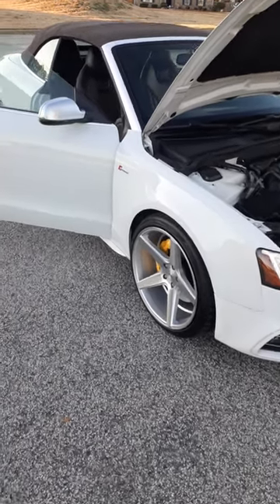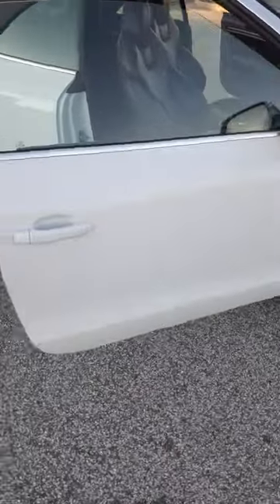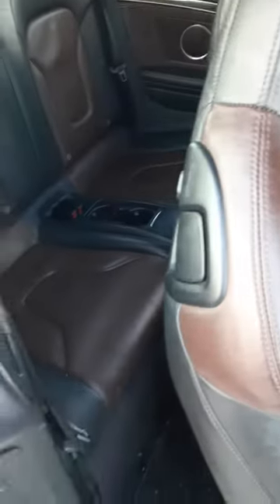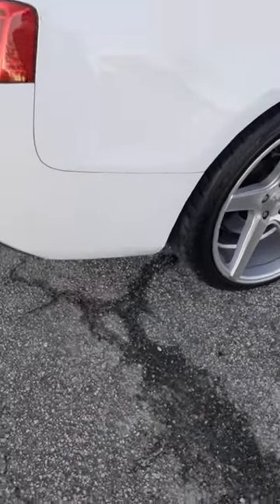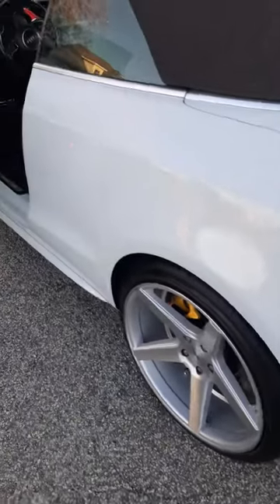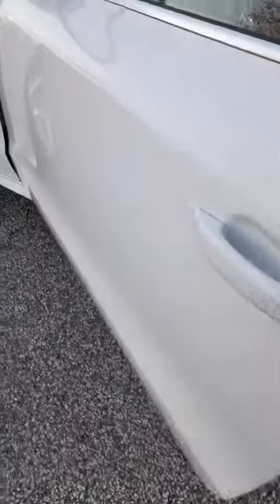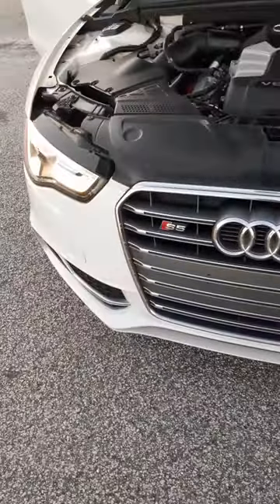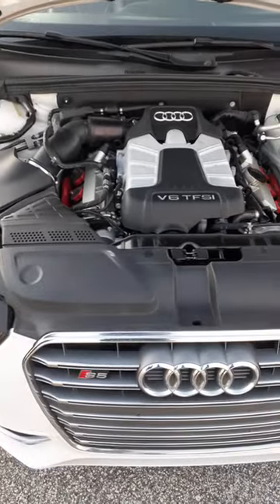Auto Shorts Presents...2013 Audi S5 Convertible. From the start, vid alittle blurry.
This audi S5 is a beast. And with the drop top down, it's an eye catcher.